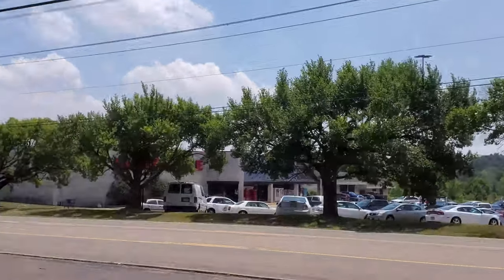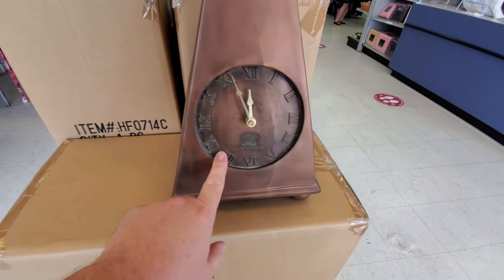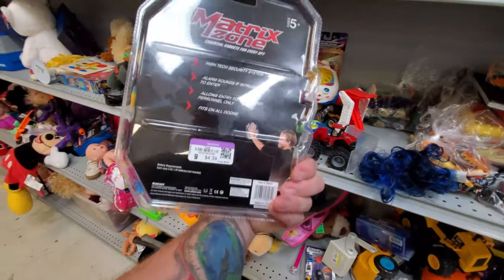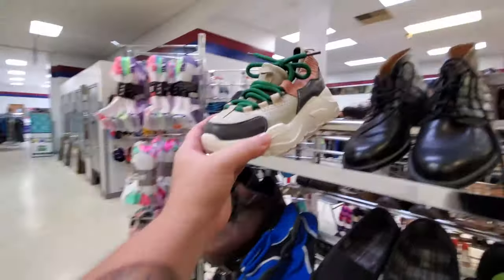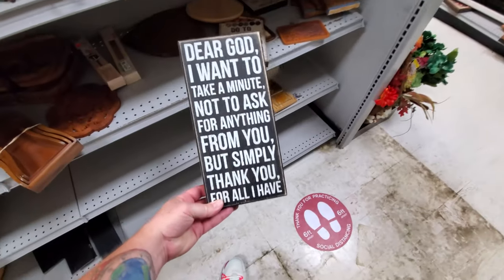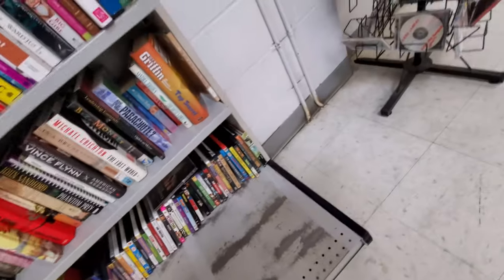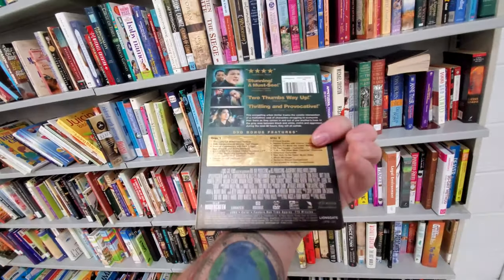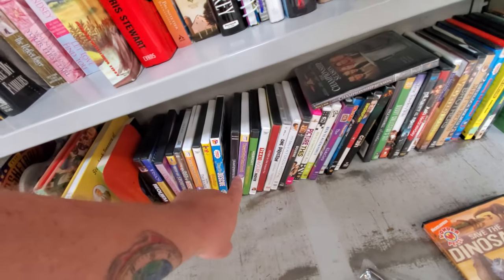A QUICK RUN THROUGH GOODWILL of CANAL FULTON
Mychael Horn
xthexjanitorx